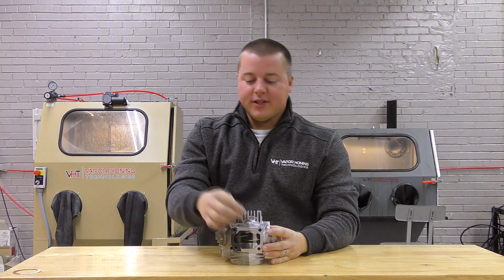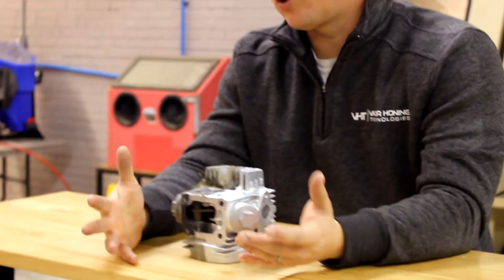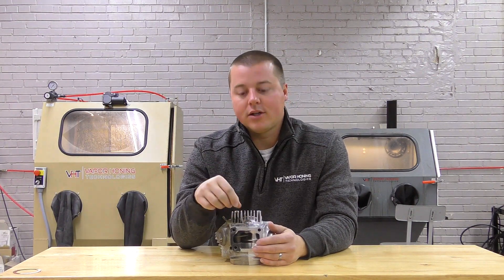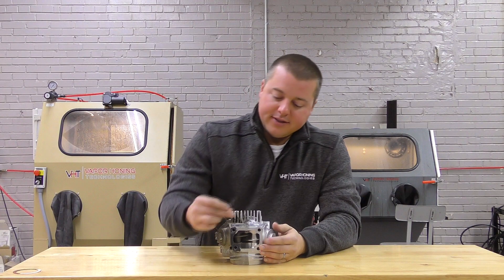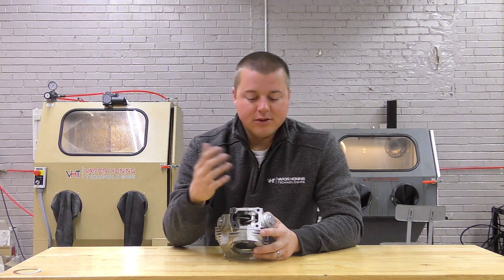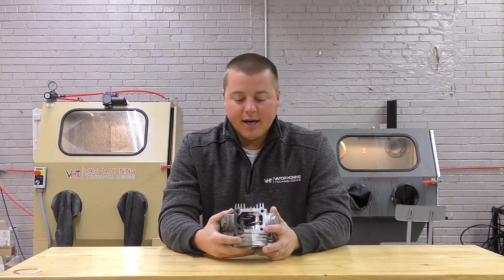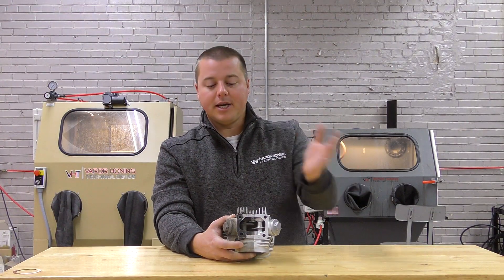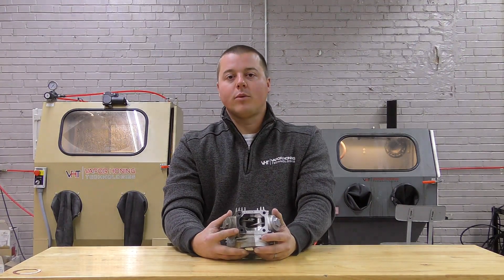Can Vapor Honing get rid of GASKETS? - Vapor Honing Technologies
One of the biggest questions we always get, can vapor honing get rid of any gasket material?